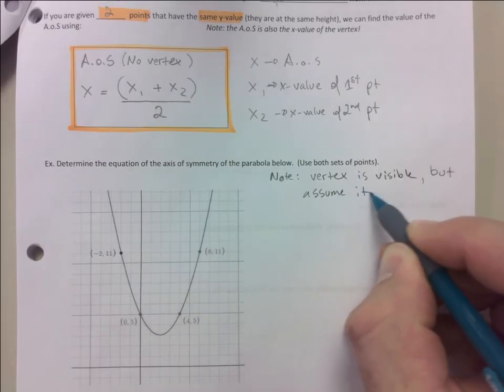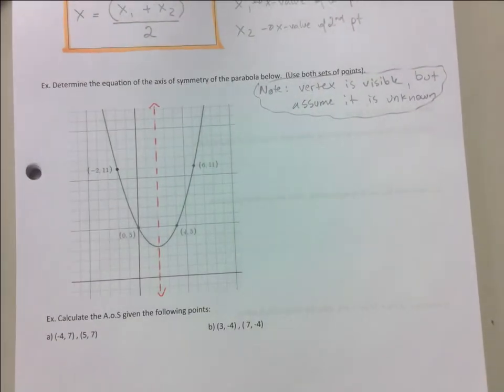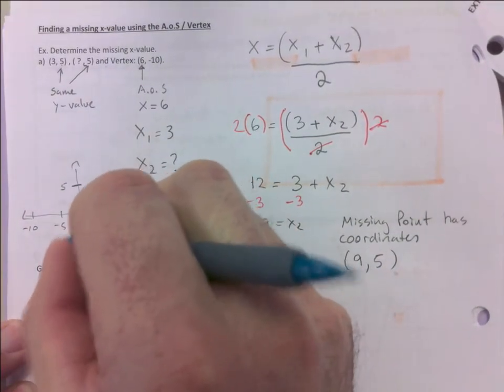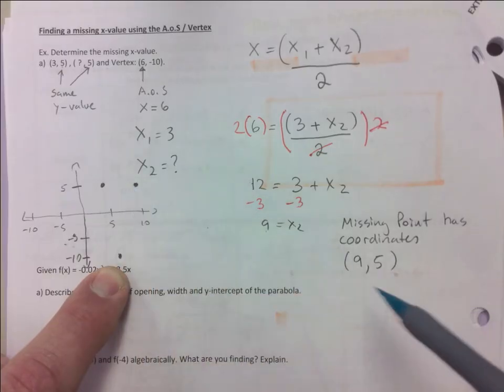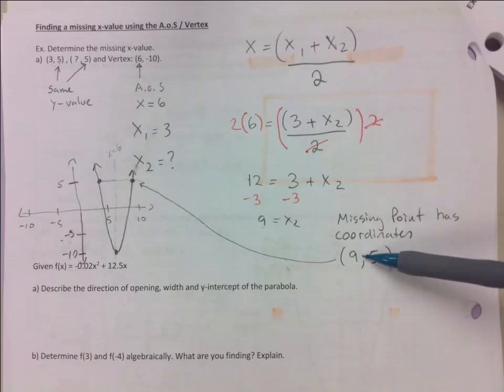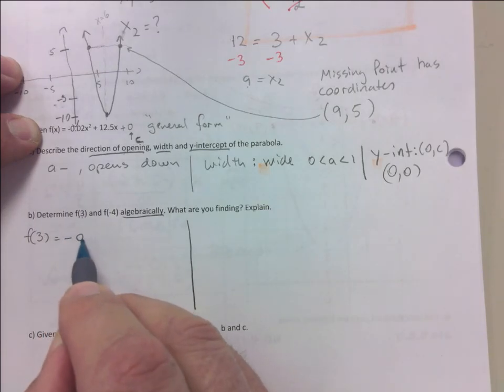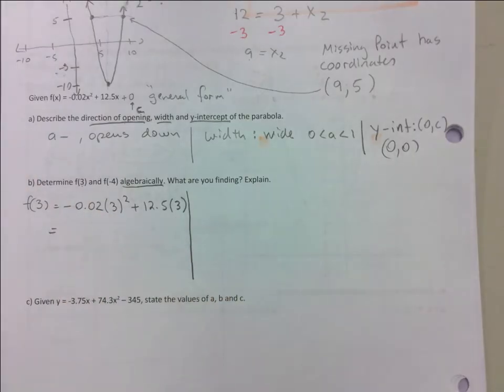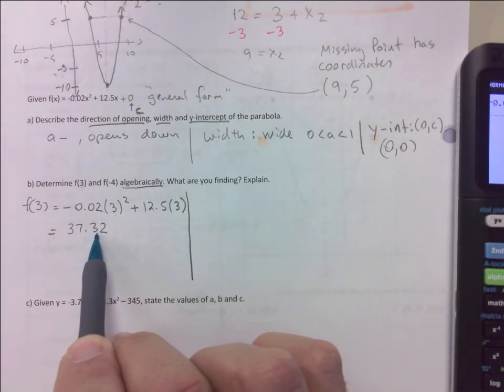CALCULATING THE AXIS OF SYMMETRY USING FORMULA, DETERMINE POINTS ALGEBRAICALLY